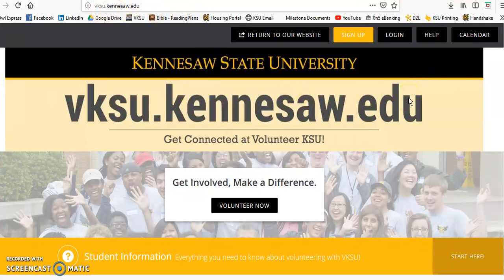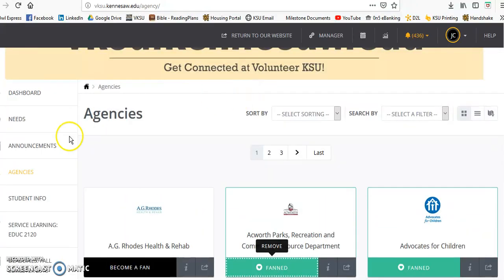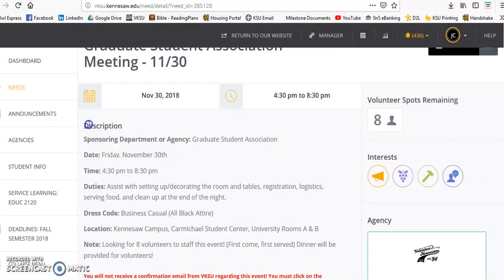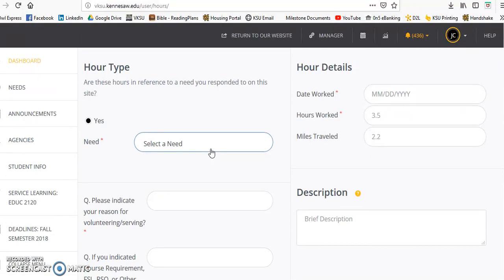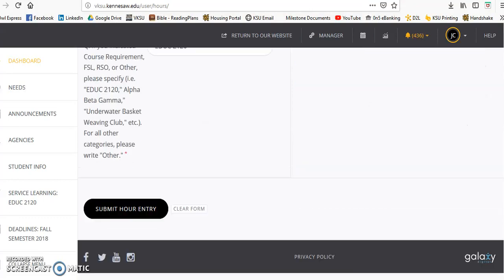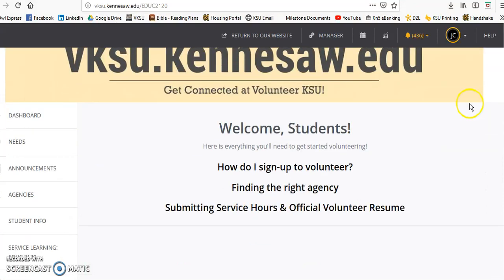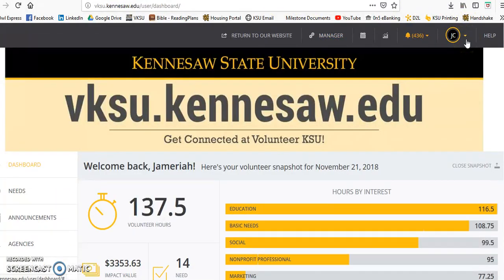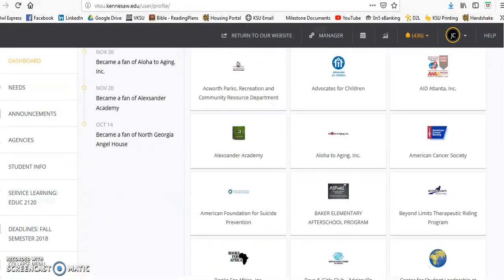Navigating VKSU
Learn how to navigate the VKSU site to search for service opportunities, respond to an agency need, track your volunteer hours, and more.